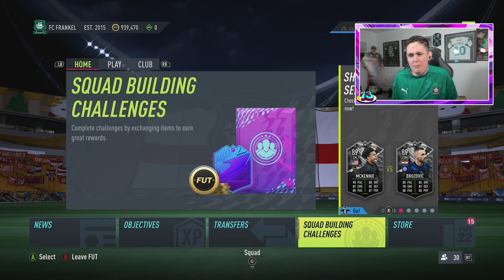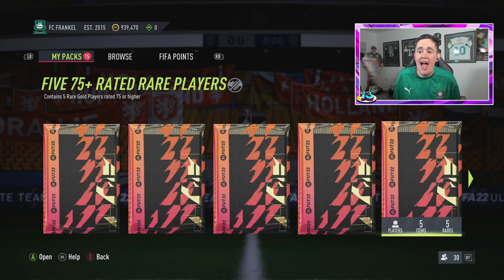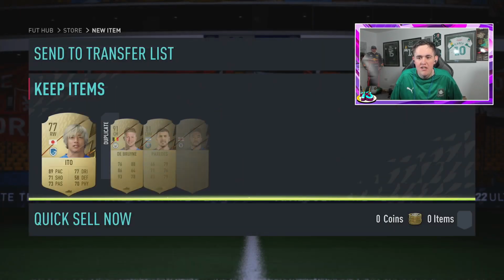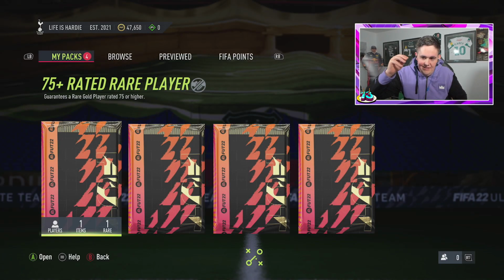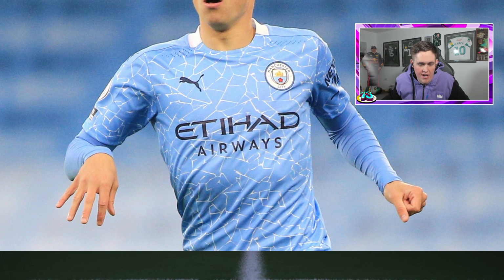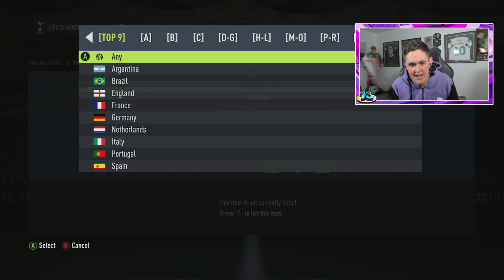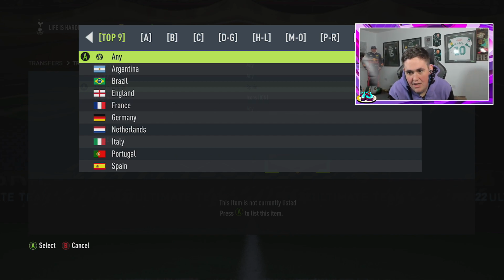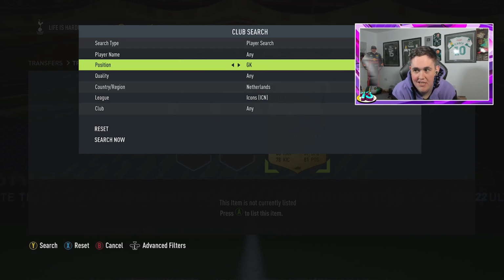NEW SHOWDOWNS & INTENSE PRIME ICON ROULETTE IS BACK!!! - FIFA 22